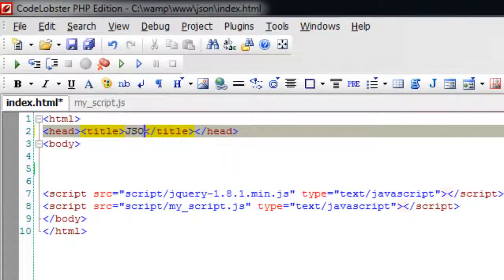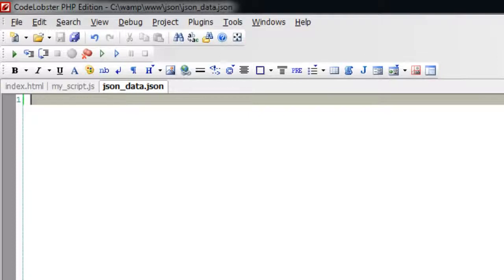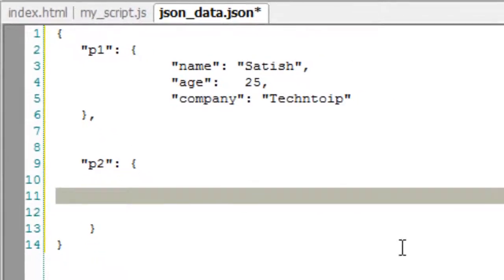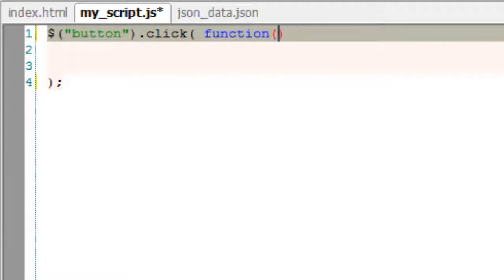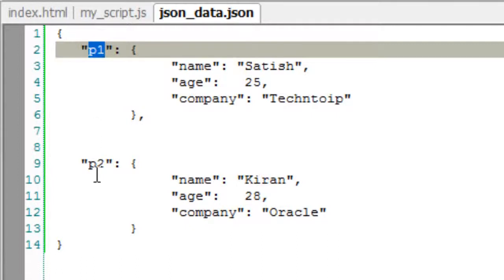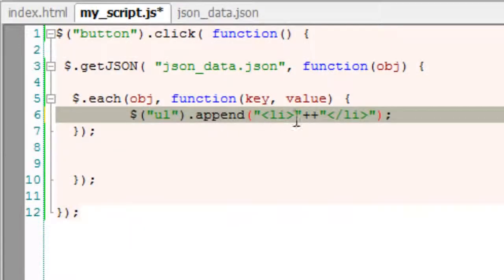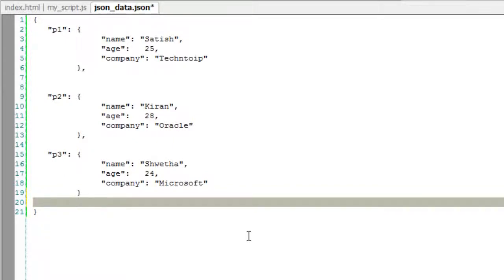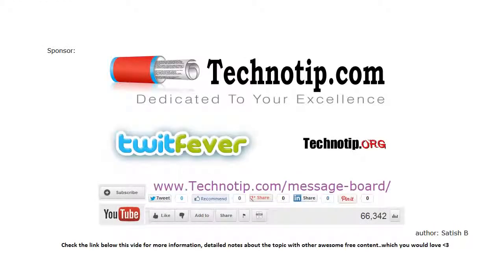Fetch JSON Data Using jQuery AJAX Method getJSON